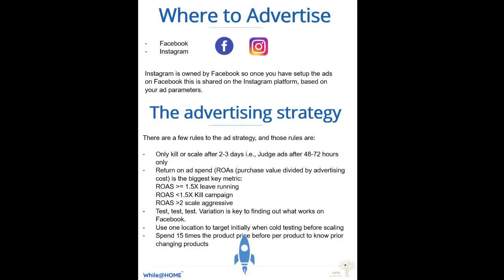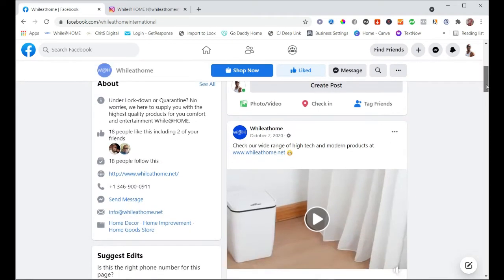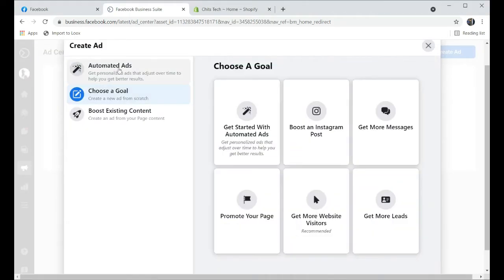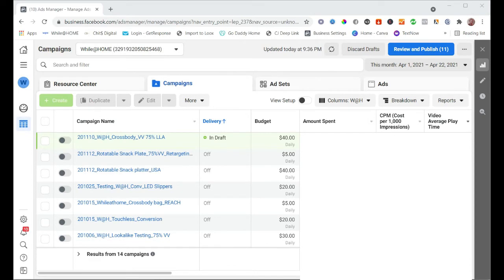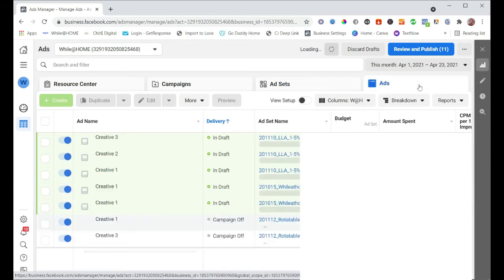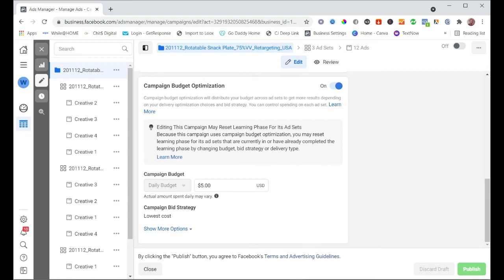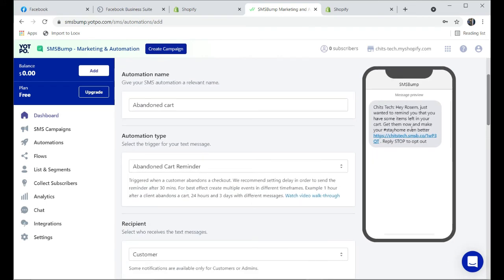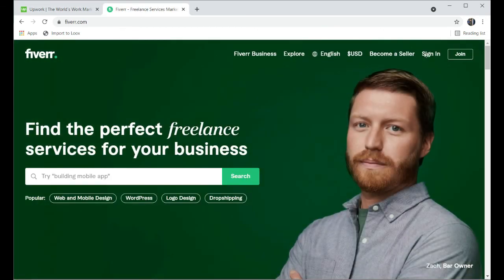How to start and grow a successful Shopify store as a beginner ANYWHERE - 4 Getting sales online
About this video: This video is part of a step-by-step guide on how to start, run and grow a successful Shopify store as a beginner in Africa for 2023.

In this video, you will learn everything you need to know to start marketing on social media and getting consistent sales for your business.  Setting up the business/ website profiles on social media as well as growing or scaling the ads.

About my channel: My name is Chit$ Digital and I left my executive job to begin my journey as an ecommerce entrepreneur by creating a massive movement of successful ecommerce entrepreneurs while helping people become financially free. I teach how to make money online and how to earn both an active or passive income online.

00:00 Introduction
01:45 How to find the right audience, price and customer
05:25 Where and how to advertise
09:22 How to setup Facebook Business Manager
11:07 Behind the scenes of a real dropshipping business Facebook Ads account
19:33 Facebook and Shopify integration
24:25 Finding a Virtual Assistants (VAs) for your store

Book your 30m drop shipping consultation appointment

BEST VIDEO EDITING SOFTWARE FOR ADS
o Wondershare Democreator (for creating your video ads) (download the file – its works in English)

This is used when setting up digital products and courses, its simpler and easier to use than Shopify

WANT TO RUN ADS FOR FREE
Go search in google “google ads coupon” they should give you a free U$100 coupon to try google ads

Nate Schmidt Kevin David Oberlo Ricky Hayes the ecom wizard The Ecom King verum ecom the beast of ecom Biaheza Web nomads Sharif Mohsin Sebastian Ghiorghiu Dan Vas Wholesale Ba Pusher Ted marshal malaba Mr Turner